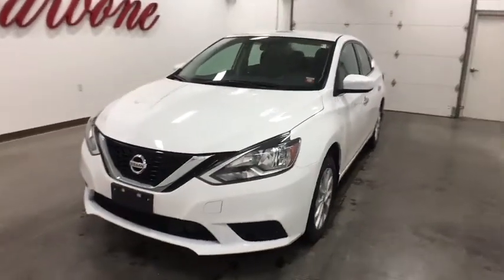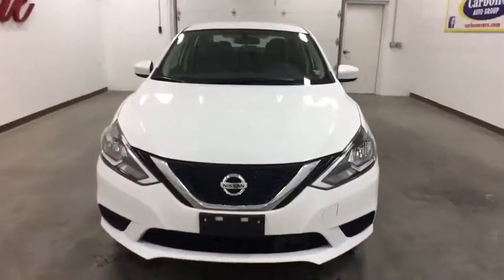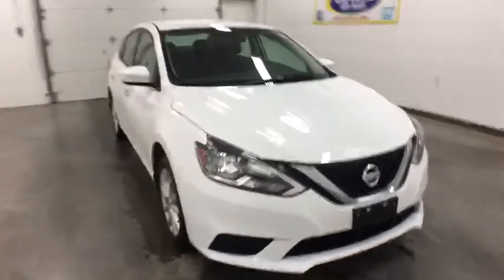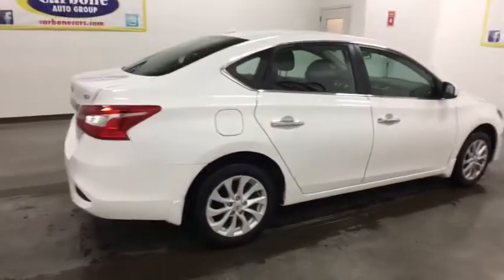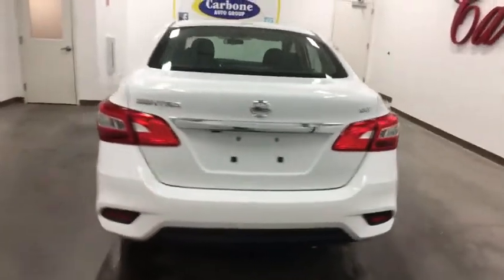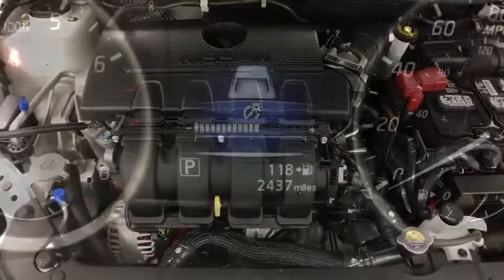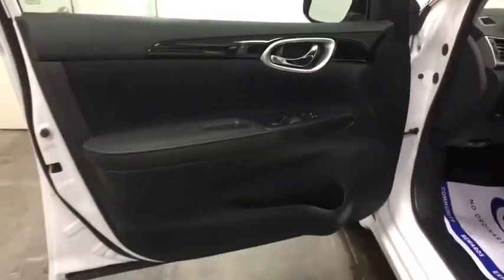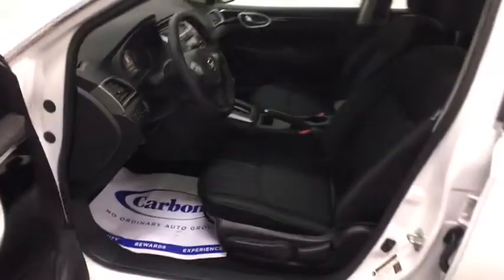2018 Nissan Sentra Oneida County, Onondaga County, Herikimer, Madison County, Otsego County, NY JL63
Fresh Powder Used 2018 Nissan Sentra available in Oneida County, New York at Carbone Nissan. Servicing the Onondaga County, Herikimer, Madison County, Otsego County, NY area.

Carbone Nissan
4967 Commercial Dr

Please call Douglas Risucci or Joe Curri at Or Visit us at 4965 Commercial Dr. Yorkville NY 13495.New Tires, New Brakes, Non-Smoker, Bluetooth, Back Up Camera. CARFAX One-Owner. Clean CARFAX. Certified. Fresh Powder 2018 Nissan Sentra SV FWD CVT with Xtronic 1.8L 4-Cylinder DOHC 16VRecent Arrival! Odometer is 3710 miles below market average! 29/37 City/Highway MPGNissan Certified Pre-Owned Details:* Roadside Assistance* Includes Car Rental and Trip Interruption Reimbursement* 167 Point Inspection* Vehicle History* Transferable Warranty (between private parties)* Warranty Deductible: $50* Limited Warranty: 84 Month/100,000 Mile (whichever comes first) from original in-service dateCERTIFIED WARRANTY, BACK-UP CAMERA, BLUETOOTH, MP3 Player, KEYLESS ENTRY, 37 MPG Highway, SAT RADIO, ALLOY WHEELS.Drivers wanted for this stunning and dynamic certified 2018 Nissan Sentra SV. Take pleasure in the buttery smooth shifting from the Variable transmission paired with this high performance Regular Unleaded I-4 1.8 L/110 engine. Delivering a mind-blowing amount of torque, this vehicle needs a serious driver! It's outfitted with the following options: FRESH POWDER, CHARCOAL, PREMIUM CLOTH SEAT TRIM, [Z66] ACTIVATION DISCLAIMER, [L92] CARPETED FLOOR MATS W/TRUNK MAT, [H11] REAR USB PORTS (H11), [B92] BODY COLORED SPLASH GUARDS (4 PIECE), Window Grid Antenna, Wheels: 16 x 6.5 Aluminum-Alloy, Wheels w/Silver Accents, and Variable Intermittent Wipers. Find excuses for road trips in this lively and playful Nissan Sentra.